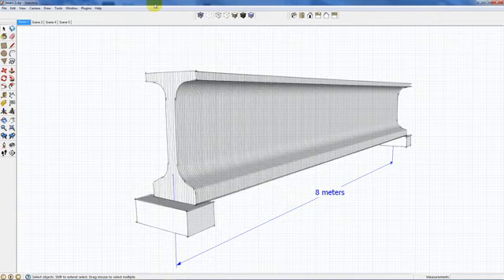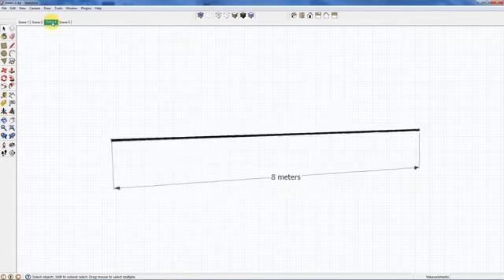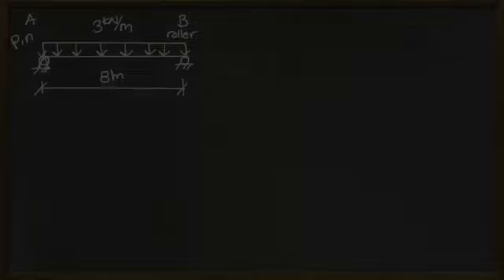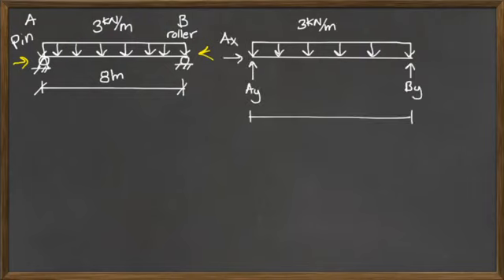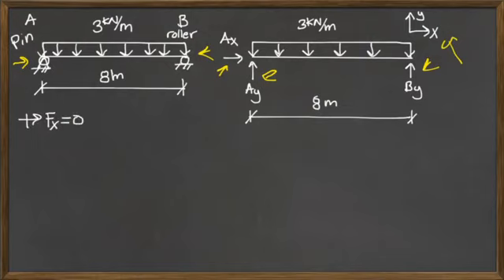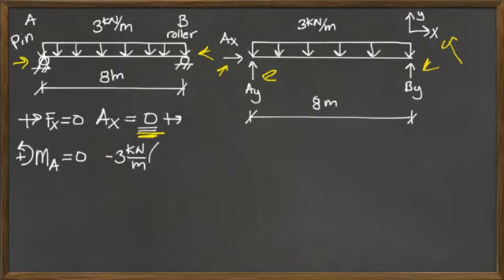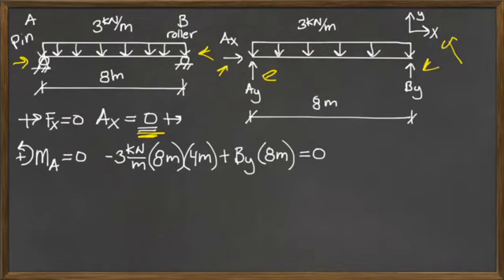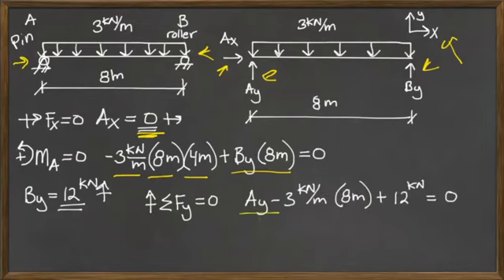Metric Simple Span Beam with a distributed load Structural Analysis hand c